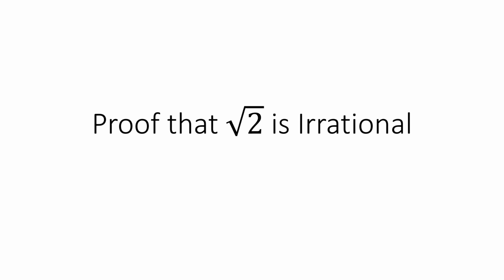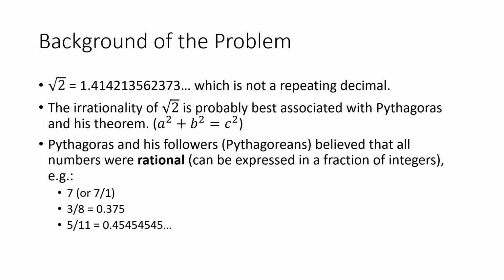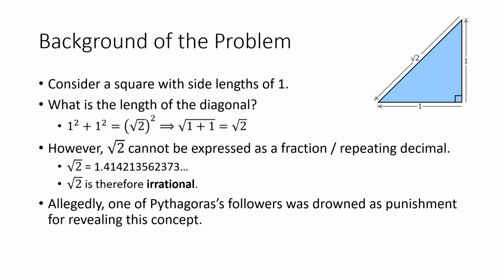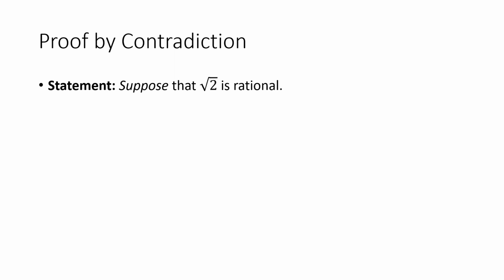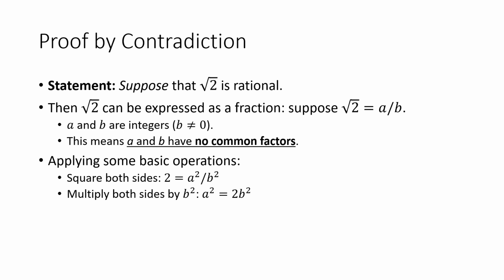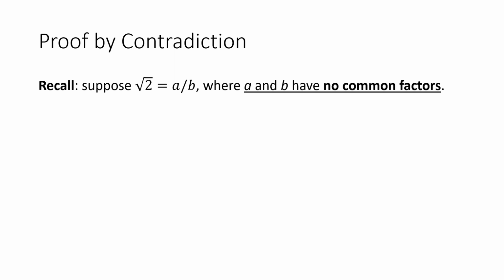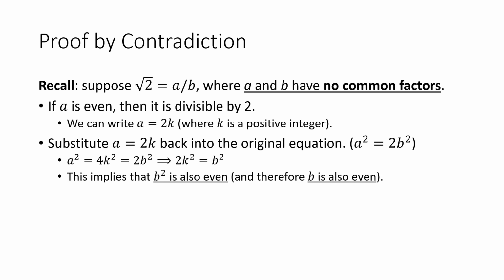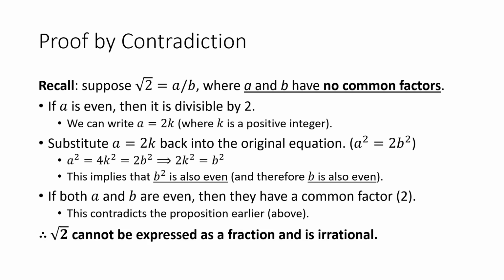Proof that square root of 2 is irrational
A short video going through the proof that the square root of 2 is irrational.